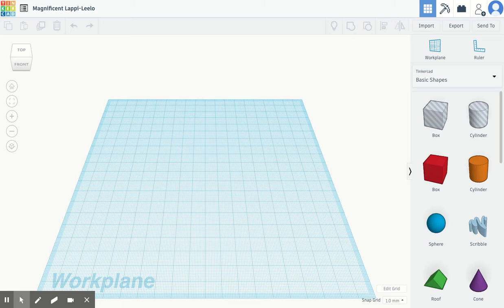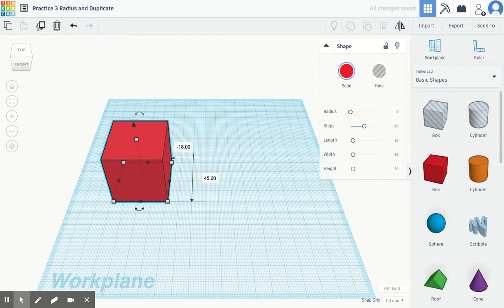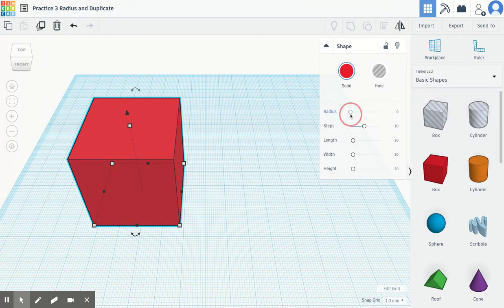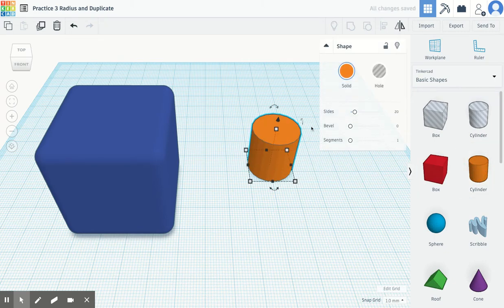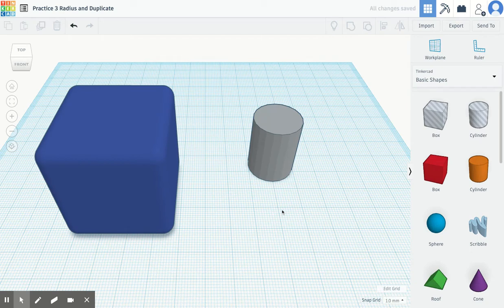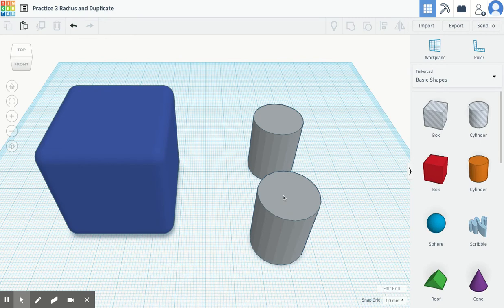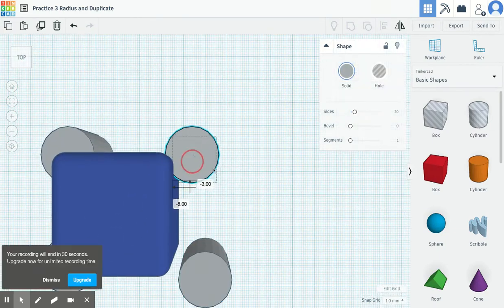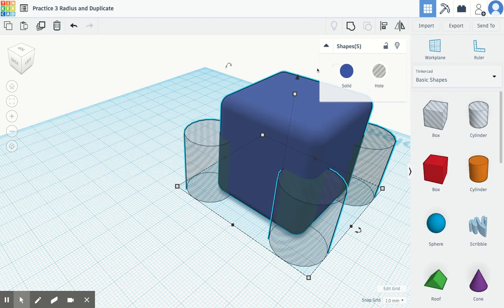Practice 3 Radius and Duplicating Shapes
In this video you will learn how to adjust the radius on flat edges and how to duplicate shapes using the Alt (Option on Mac) buttons.